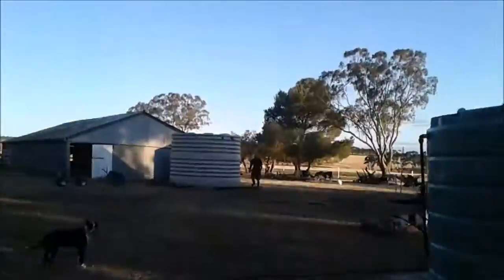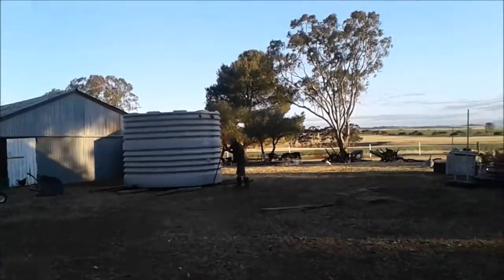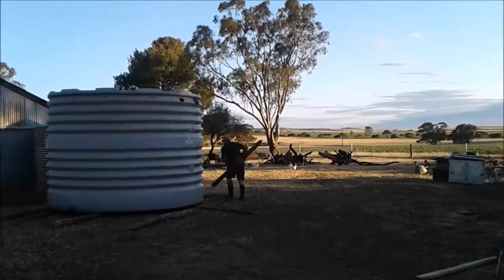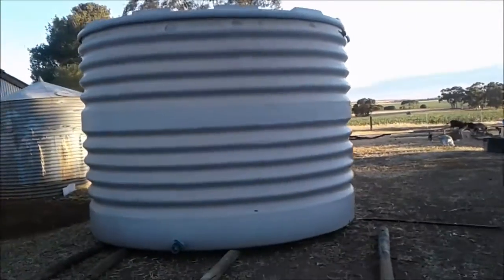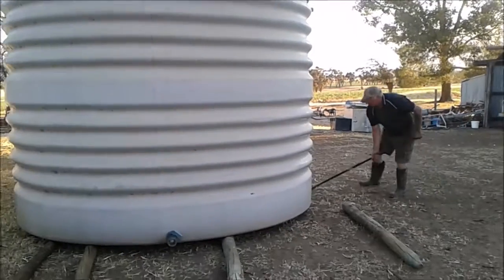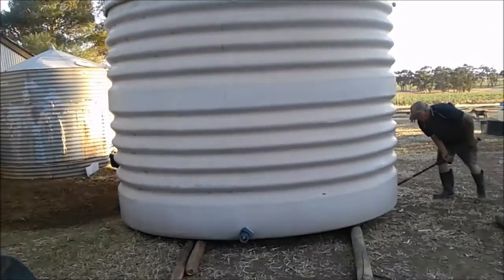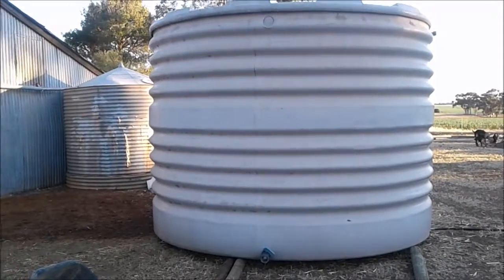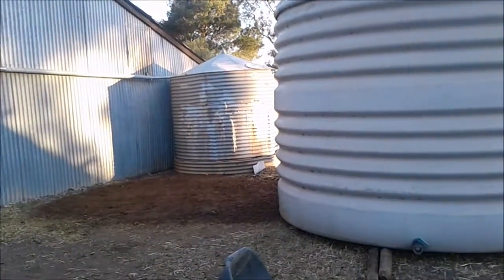TankMovie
manually moving water tank. 1 tank, some posts and a crow bar